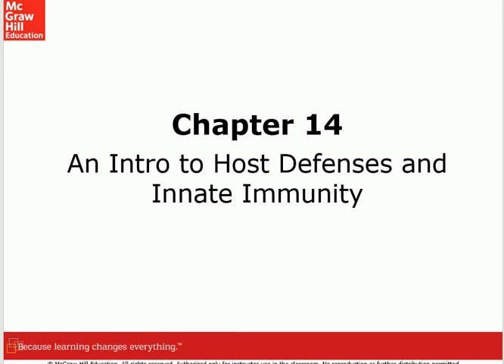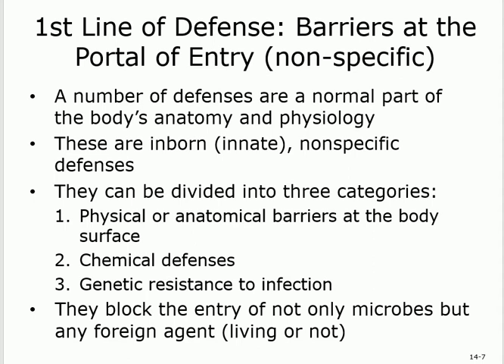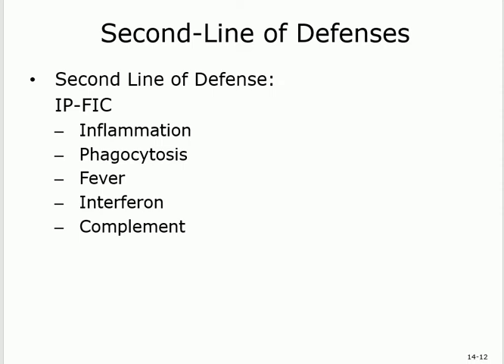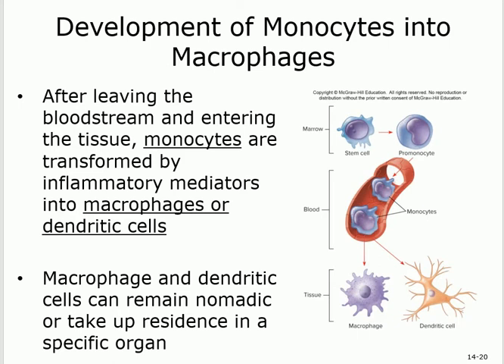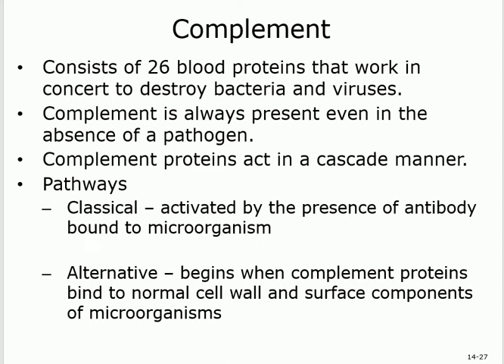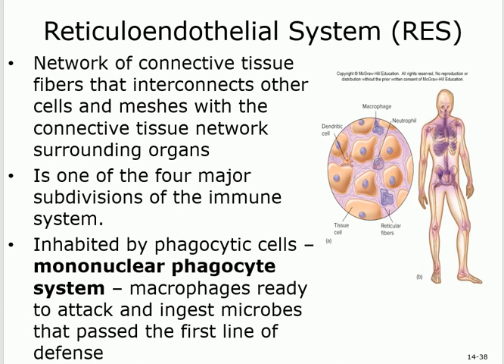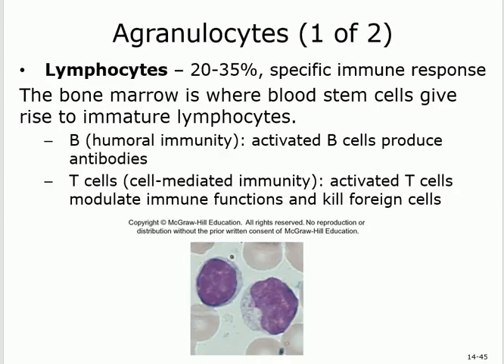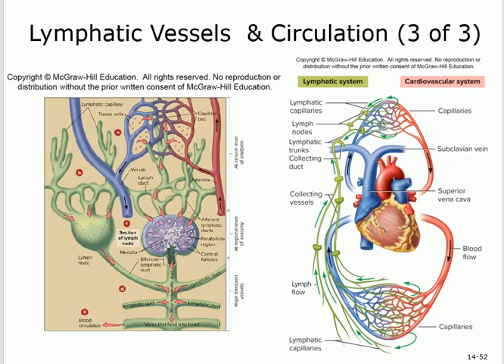Microbiology Chapter 14 An Intro to Host Defenses and Innate Immunity By Dr. Saudi